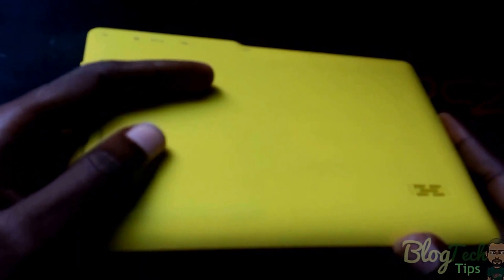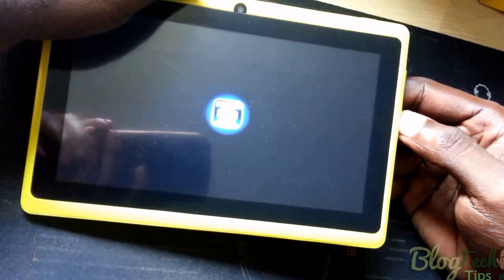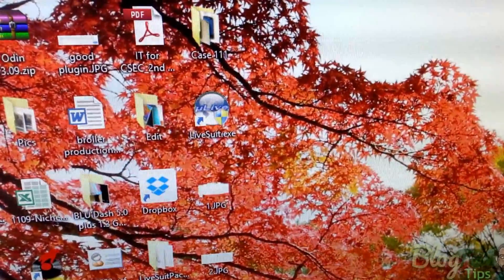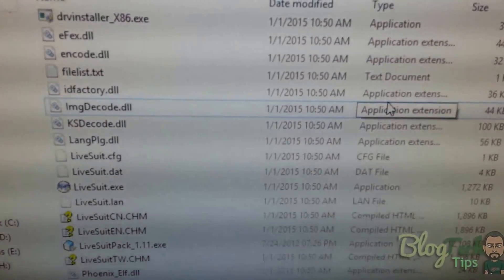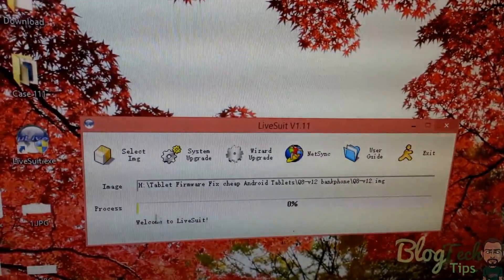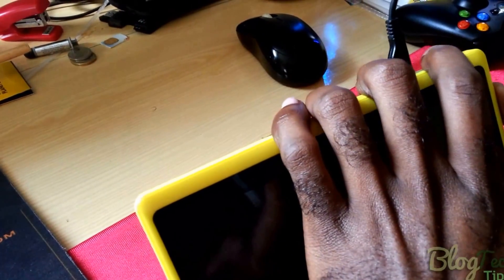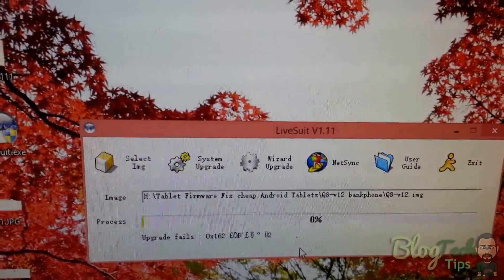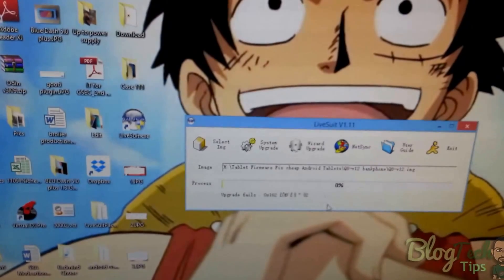Flash your Chinese Android Tablet with Livesuit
The Full article with instructions on how to make Livesuit run on Windows 8